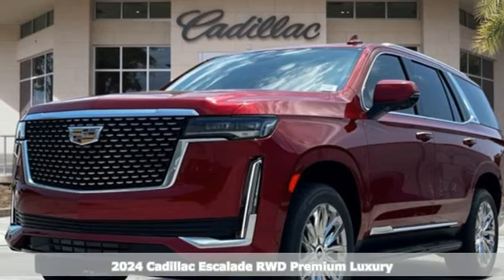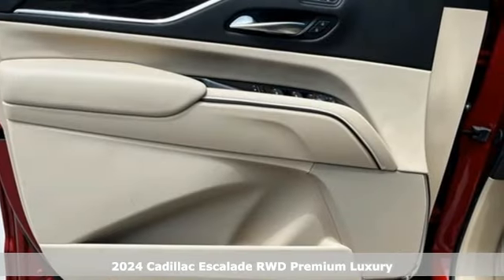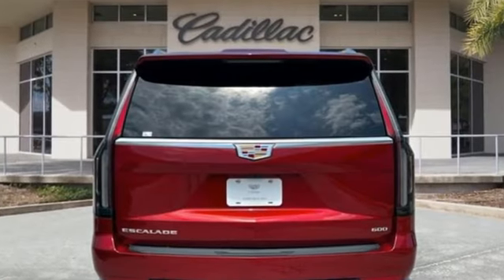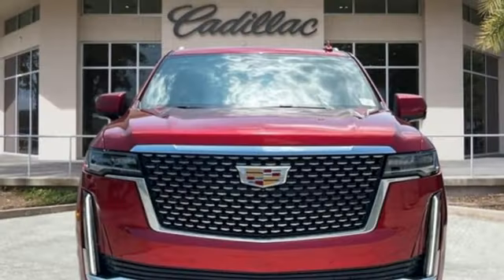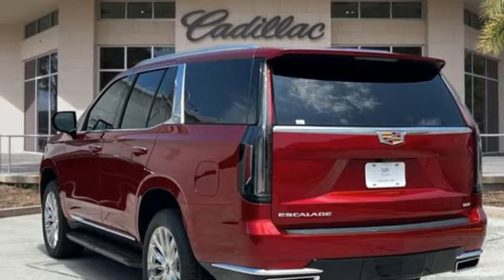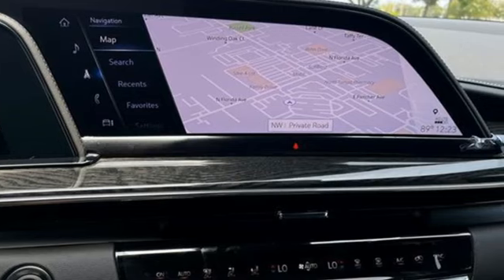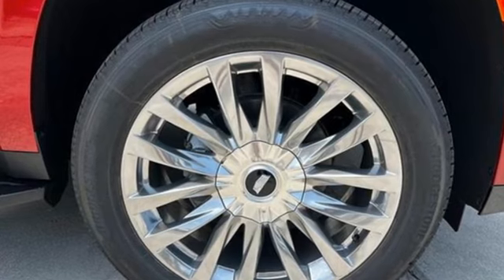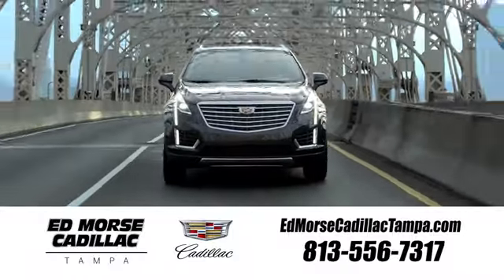New 2024 Cadillac Escalade Tampa FL St. Petersburg, FL RR251829 - SOLD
Year: 2024
Make: Cadillac
Model: Escalade
Trim: 2WD Premium Luxury
Transmission: 10-Speed Automatic
Color: Radiant Red Tintcoat
Interior: Jet Black Accents
Stock #: RR251829
VIN: 1GYS3BKL7RR251829

Address:
101 East Fletcher Avenue